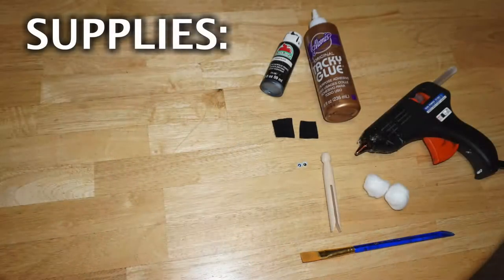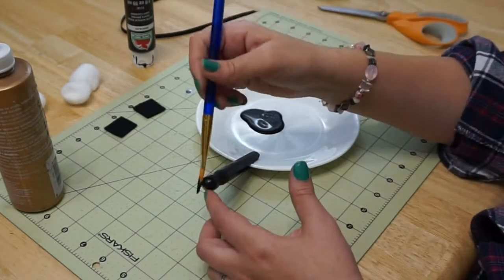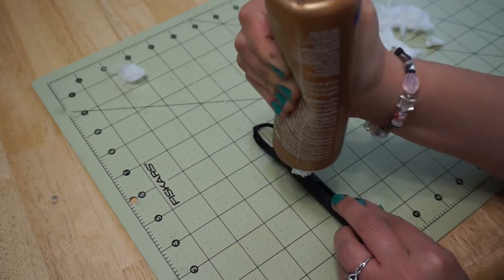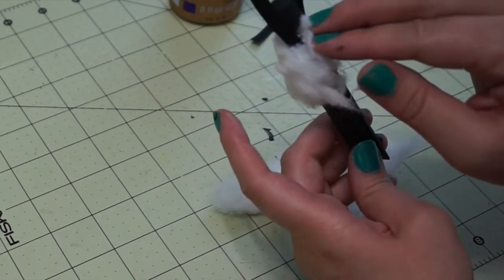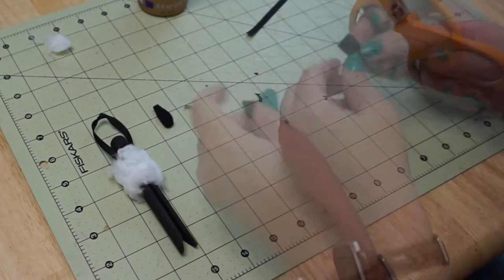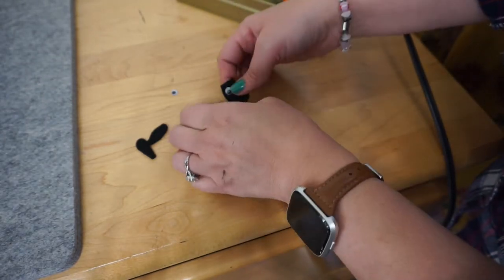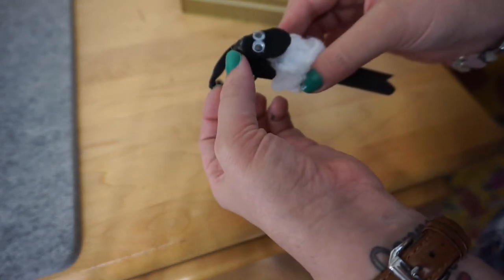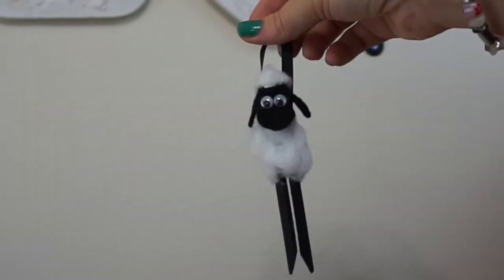Easy DIY SHAUN THE SHEEP Clothespin Ornament Tutorial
This Shaun the Sheep christmas ornament is my absolute favorite clothespin craft.  I'll tell you why in the video 😊 This project is easy enough for children.  But I just adore it and I hope you will too!

Supplies needed:
1 CLOTHESPIN
TACKY GLUE
GLUE GUN & GLUE
2-3 COTTON BALLS
2 GOOGLY EYES
2 1" SQUARES OF BLACK FELT
6" OF 1/4" BLACK RIBBON
PAINT BRUSH
BLACK ACRYLIC PAINT (I used matte)

'Old Folk's Dance' by Stationary Sign

a sony a6000 was used to film and iMovie to edit